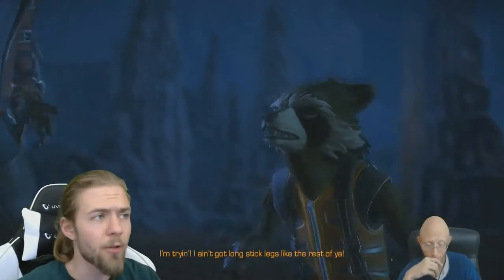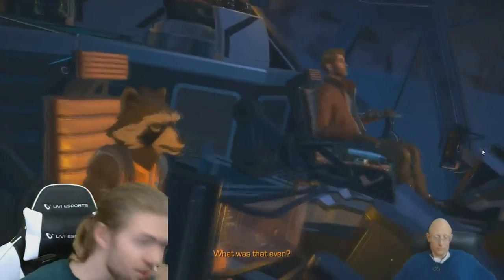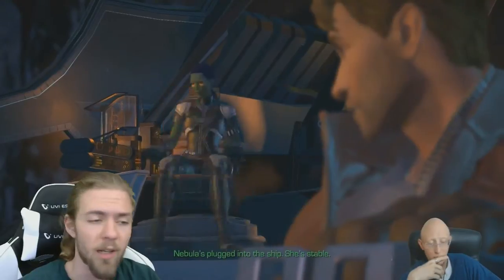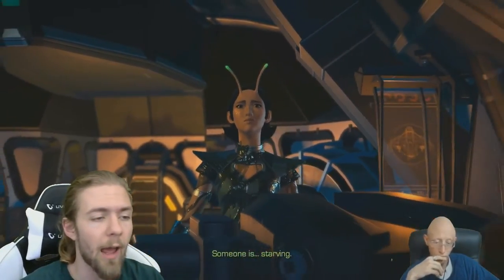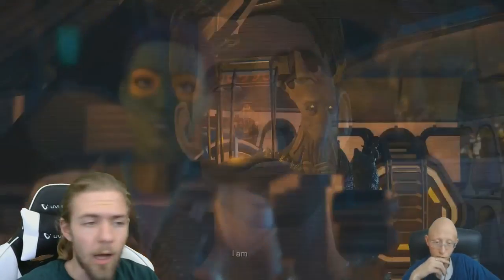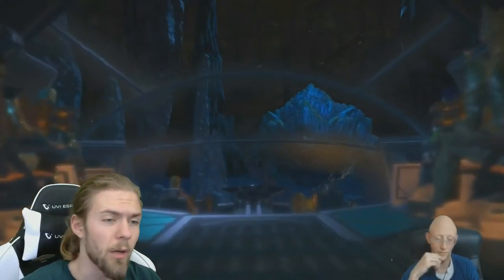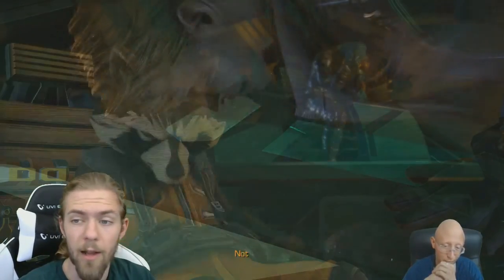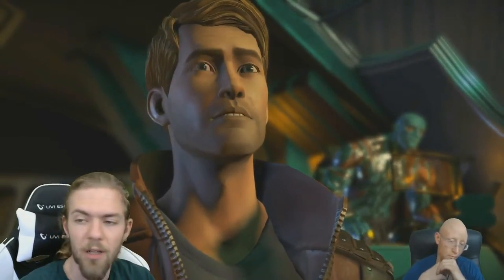Guardians of the Galaxy | Episode 4 | Who Needs You | Review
Welcome to another let's play video of Guardians of the Galaxy with Perseus by Projects, join us on our adventures through games.

Guardians of the Galaxy: The Telltale Series is an episodic graphic adventure video game series developed and published by Telltale Games. Based on Marvel Comics' Guardians of the Galaxy comic book series, the game's first episode was released in April 18, 2017.
The plot centers on the Guardians finding an artifact of great power that each individually covets, but must protect it from the malicious Kree Hala the Accuser who wants it for herself.